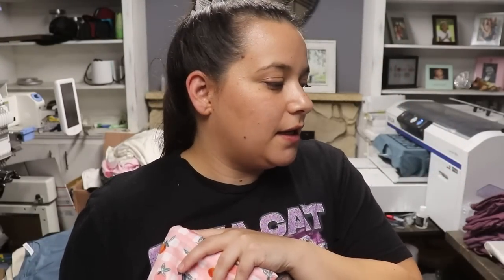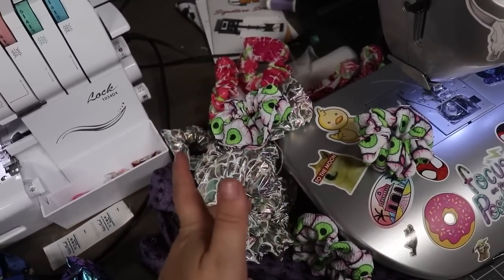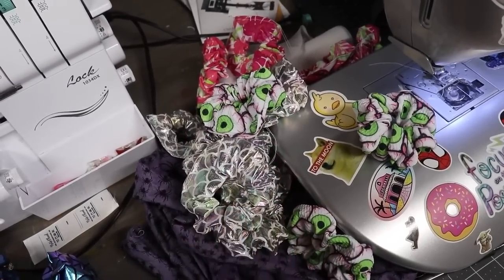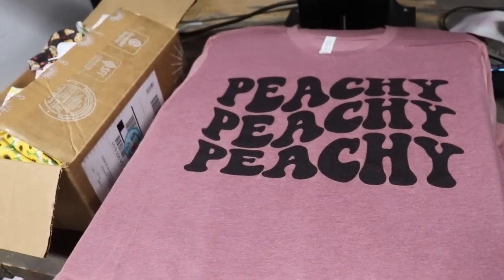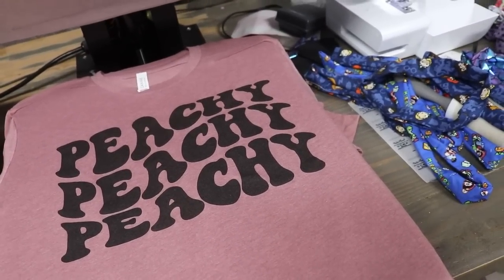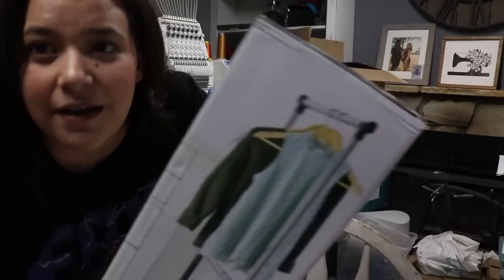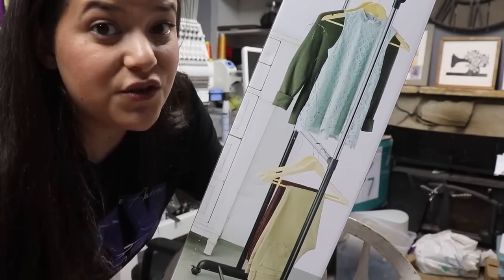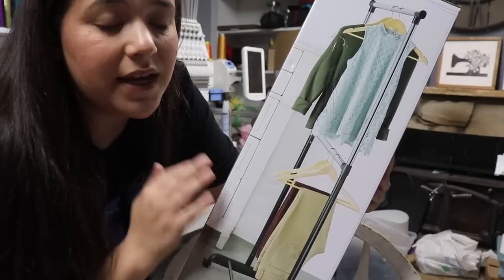Prepping For My MOST SUCCESSFUL Market / 5 Tips For Having A Successful Craft Fair / Market Recap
Hello! In today's video, I sew a ton of scrunchies and use my DTG Epson F2000 to print onto tshirts as I prep for one of my most successful markets ever! Watch and see how I set up my booth for a craft and find out what sold the most and how much money I made from a festival and a farmers market. I also give 5 tips on how to have a successful market or pop up shop! I hope you enjoy!

Links To Check Out:
Clothing Rack

Where To Purchase Mighty Hoops:
September 2022 Sub Goal:
14, 048 / 15k
September Video Goal: 10 Videos Uploaded
1/10